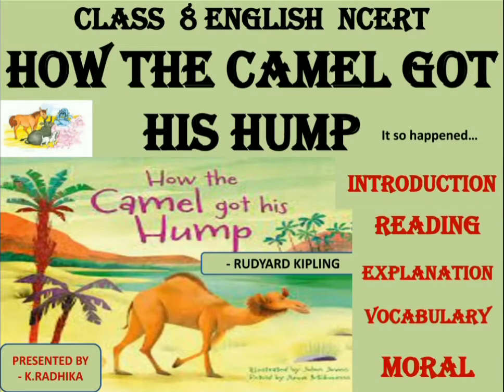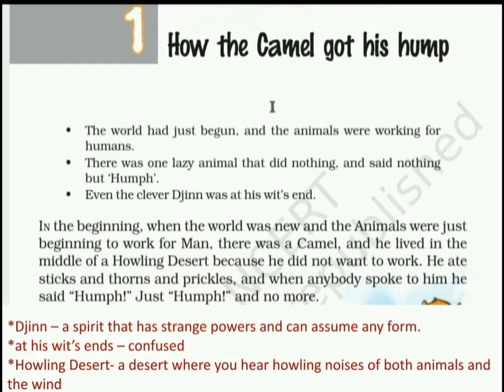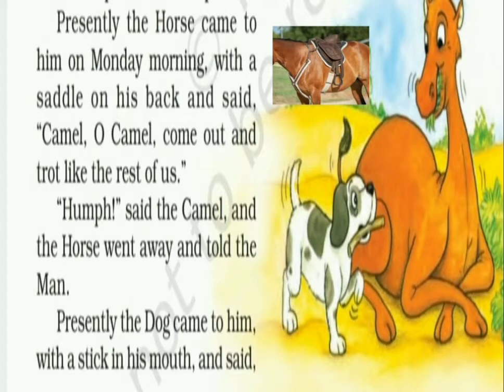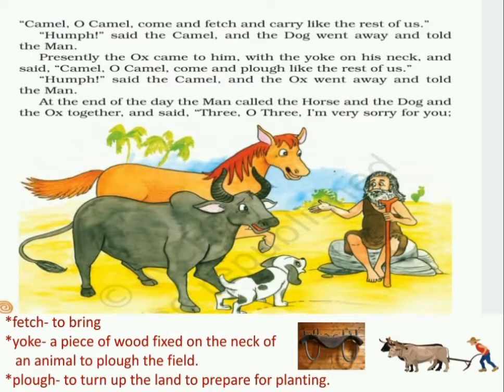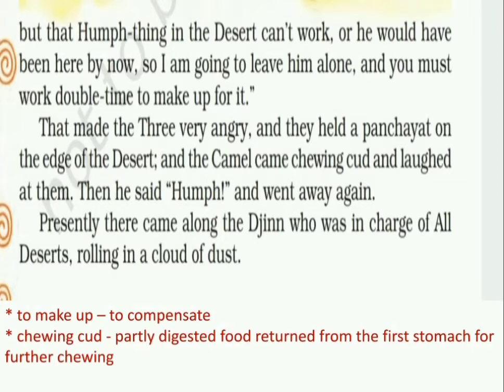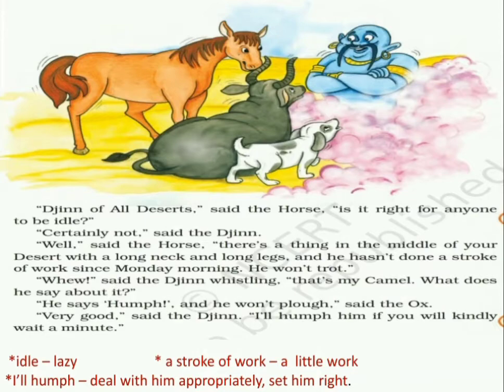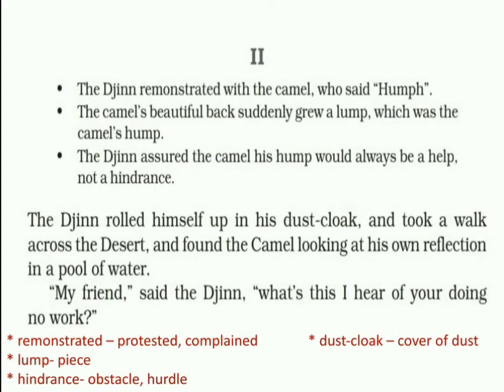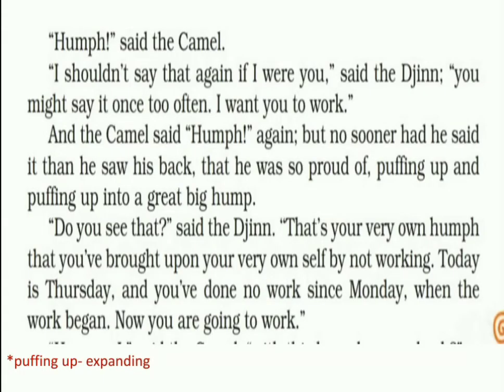How the Camel got his Humph || Class 8 || English NCERT || It so happened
How the Camel got his Humph is a story from Rudyard Kipling's collection called ''Just So stories''. The video gives a clear explanation of the lesson with a moral.

 8th CLASS VIDEOS:-